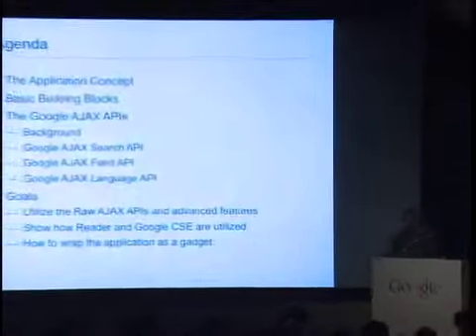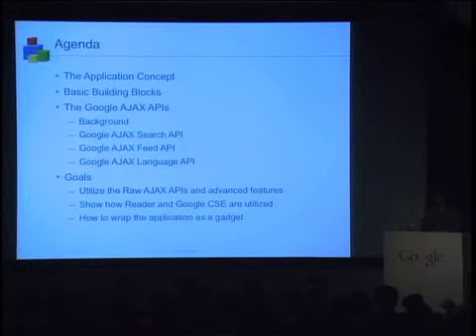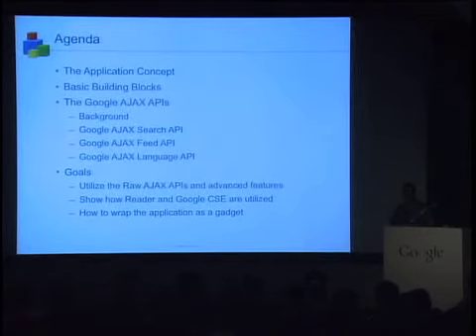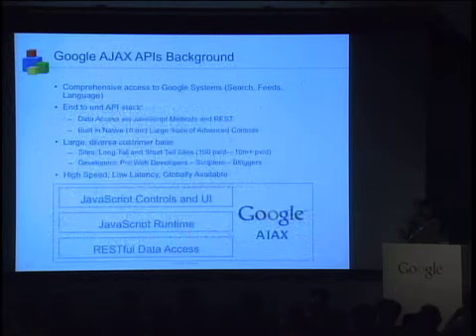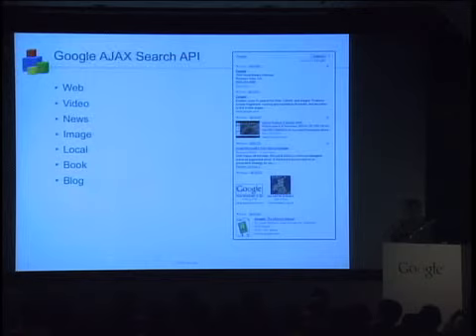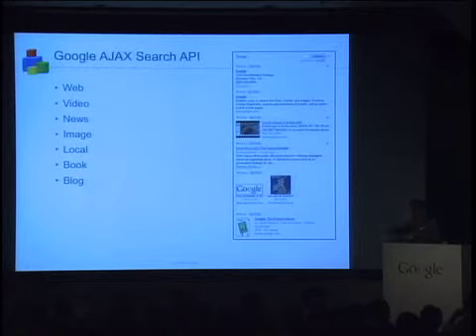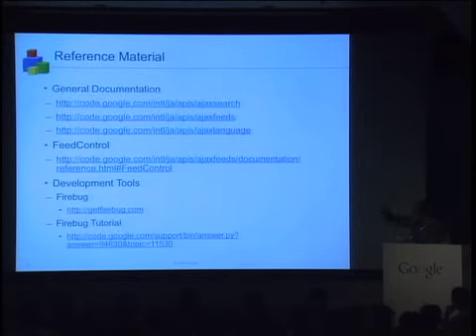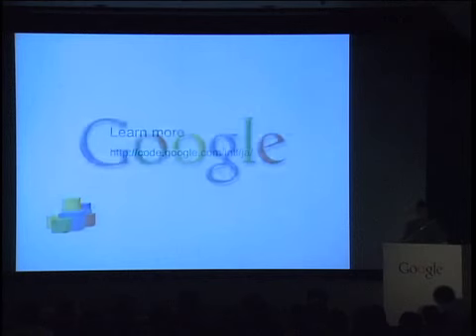Google Developer Day 2008 Japan - Google AJAX API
こちらは、Google Developer Day 2008 Japan でご紹介した「Google AJAX API を活用した、進化したガジェットと UI （ユーザーインターフェース）の開発 」セッションです。

This is the video introducing Google AJAX APIs. Please see details for more information.